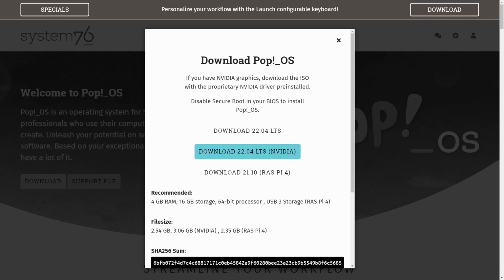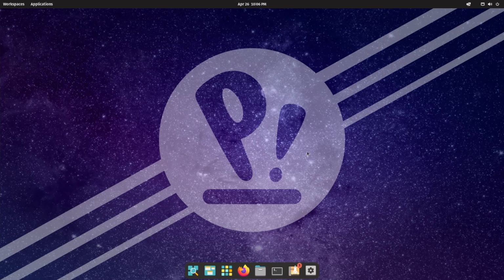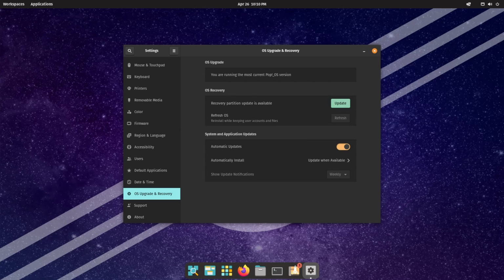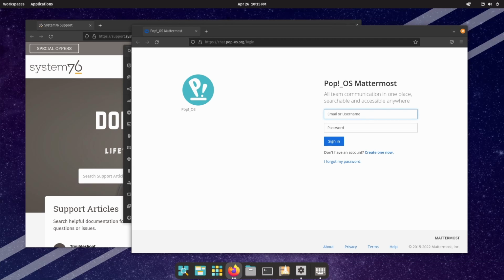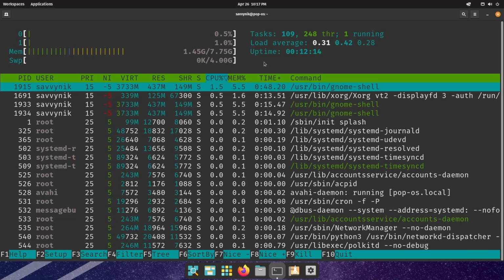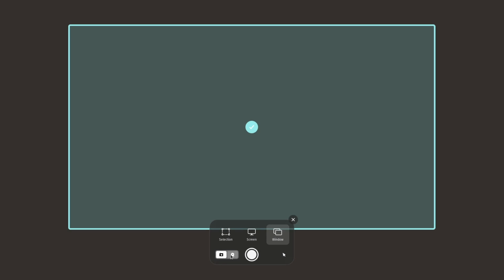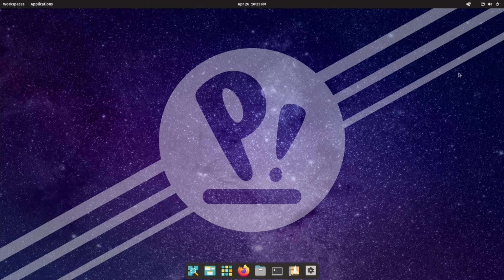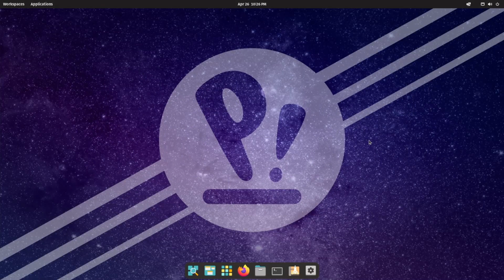Pop!_OS 22.04 LTS is HERE! What's updated? Let's Review the RELEASE! (New Scheduler & Settings)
Pop!_OS 22.04 LTS Review. Taking a look at the 22.04 LTS Beta of Pop OS - Are you ready for a NEW Long Term Support Edition? Not much has changed on the desktop, but there have been improvements to this Linux operating system.

00:00 What's New
00:15 Installer Changes
00:40 Welcome Screen
01:04 Pop!_OS Requirements
01:18 What's New?
02:38 New Support Section Added
03:22 Tiling Window Support
04:17 System Resource Usage
05:20 System Information
05:50 Updated GTK Apps
06:40 Pop Shop Performance
07:05 Desktop Environment
07:41 System76 Scheduler Addition
08:09 System76 (Rust) Cosmic Desktop